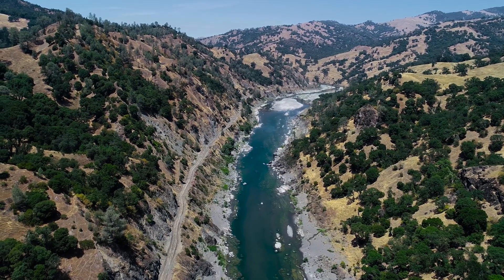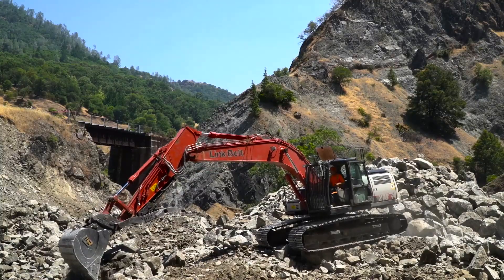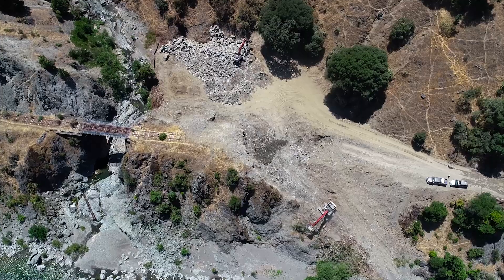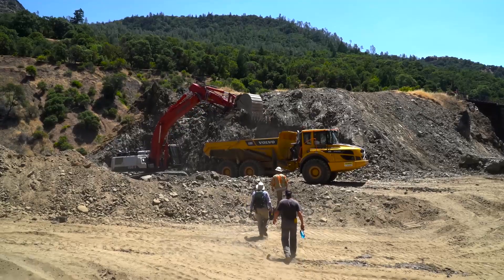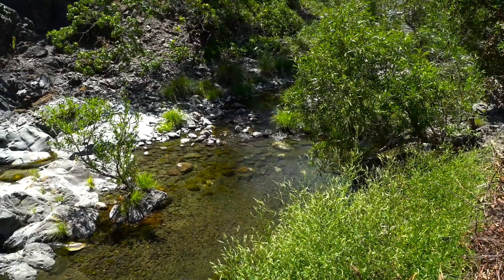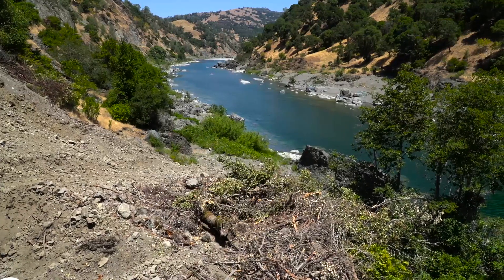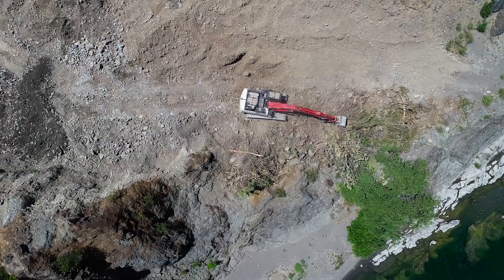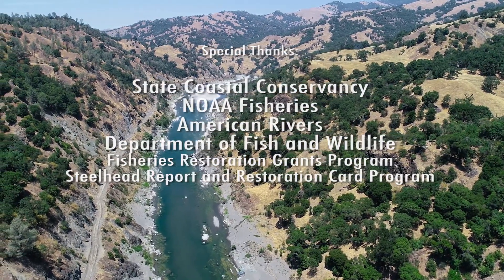Woodman Creek Fish Passage Project 2018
Woodman Creek, located five miles north of Dos Rios, is a tributary of the Eel River which is one of California’s most significant salmon and steelhead strongholds. CalTrout is overseeing a major project to restore fish passage to Woodman Creek where salmon have not found their way into its watershed for over a century.

The Northwestern Pacific Railroad was constructed in 1914 through the Eel River Canyon which permanently blocked the migration pathway for salmon and steelhead into Woodman Creek. Now, a century after it was built, this story takes a turn in favor of fish restoration. The Woodman Creek Fish Passage Project will remove over a mile of rusted steel rail which will open access to high-quality steelhead and salmon habitat.